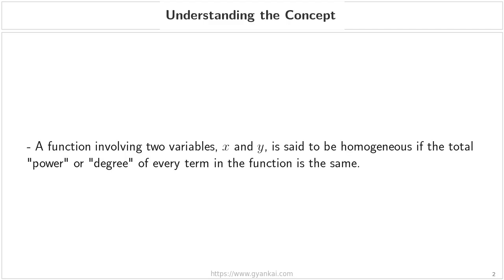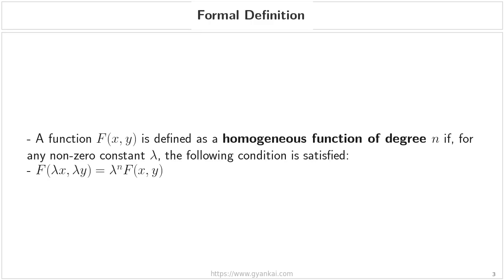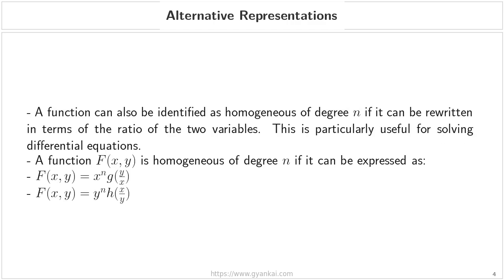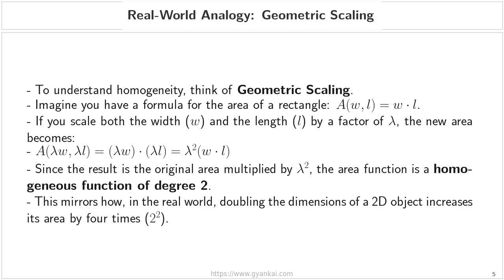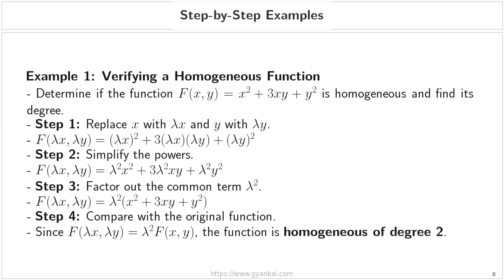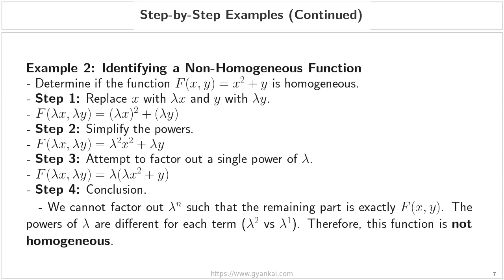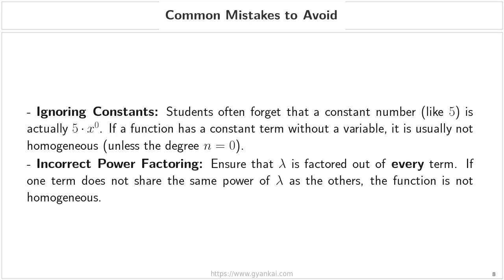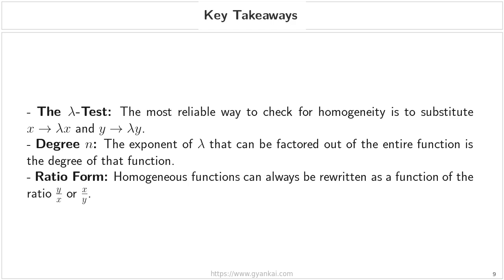Homogeneous Functions: Definition and Degree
Master the concepts of First Order, First Degree Differential Equations in this comprehensive tutorial tailored for Class 12 students following the NCERT curriculum. We dive deep into "Homogeneous Functions," covering their formal definition, degree, and alternative representations through clear geometric scaling analogies. You will walk through step-by-step solved examples, learn how to avoid common mistakes, and gain key takeaways to excel in your board exams. This video is designed to simplify complex calculus concepts into easy-to-understand lessons for students seeking clarity and success.